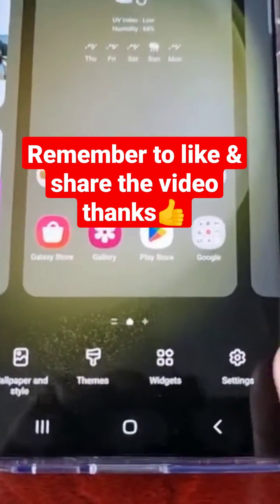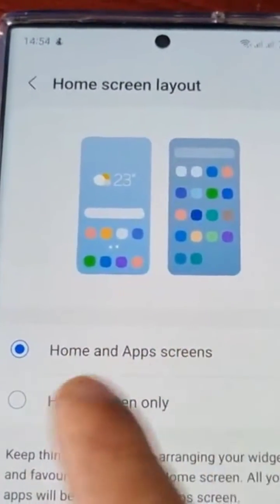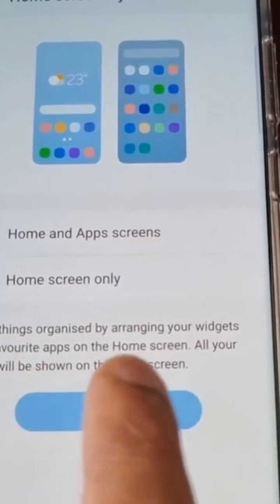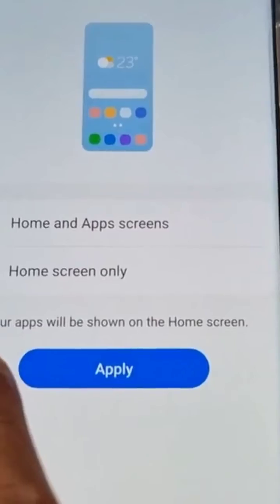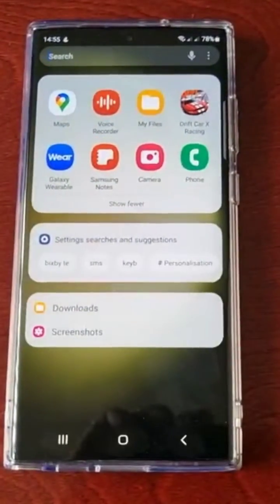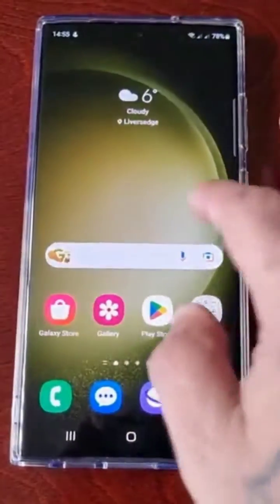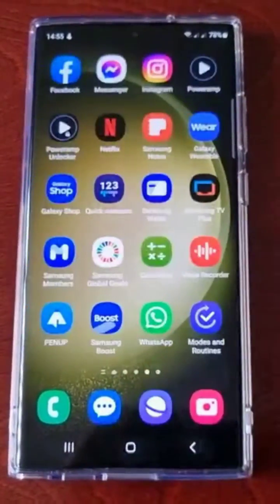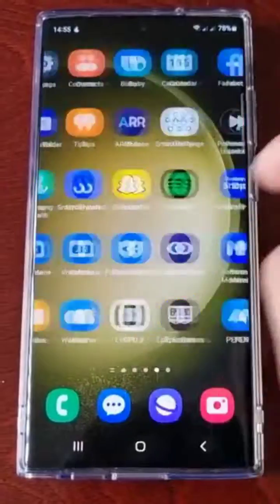Samsung Galaxy S23 Ultra Change The HOME-SCREEN Layout All Downloaded Apps Appear On HOMESCREEN